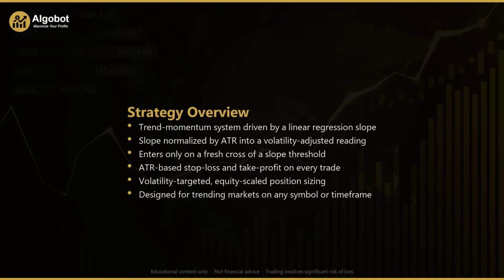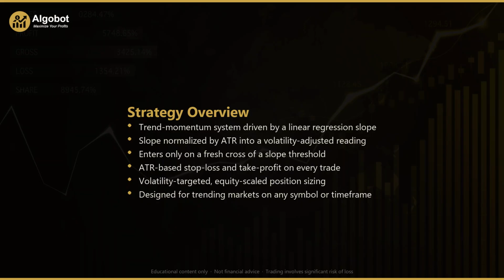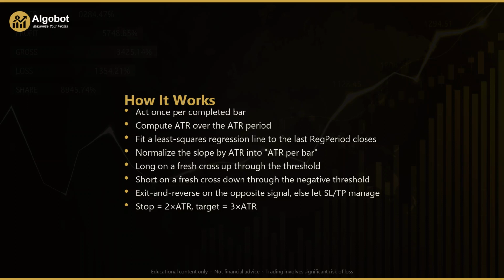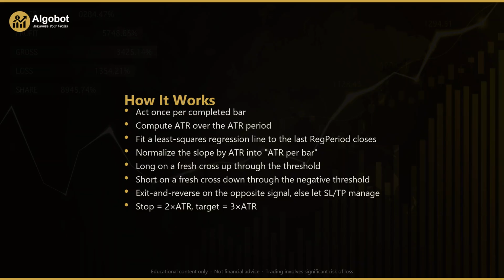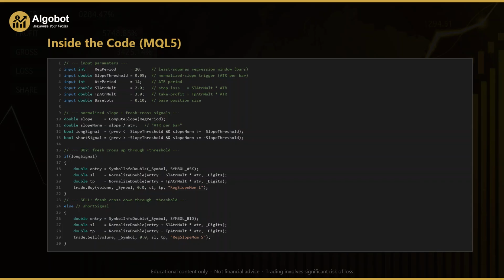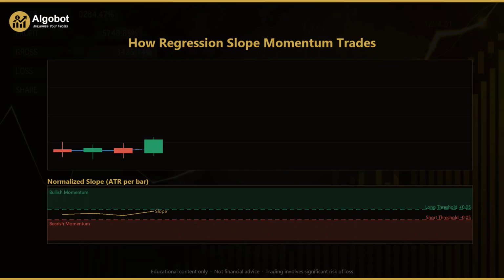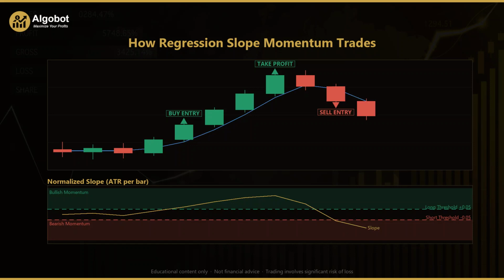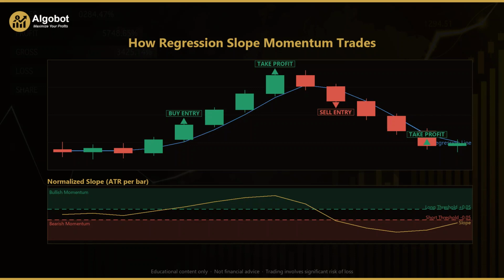Regression Slope Momentum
📊 Discover how a single volatility-adjusted regression slope can reveal when a trend is genuinely accelerating rather than just drifting.

This breakdown explores the Regression Slope Momentum MT5 EA, which fits a linear regression line to recent closes, normalizes its slope by ATR, and only acts on a fresh threshold cross so you can study trend-following and momentum concepts in a clear, rules-based way.

Key parameters:
- RegPeriod: the number of closes in the regression window that sets how smooth or responsive the slope reading is.
- SlopeThreshold: the normalized ATR-per-bar level that momentum must freshly cross before a signal fires.
- SlAtrMult and TpAtrMult: ATR-based stop-loss and take-profit distances that adapt to current volatility.

00:00 Introduction
00:46 Strategy Overview
02:42 How It Works
05:00 Inside the Code (MQL5)
06:31 Logic Chart
09:53 Thank You